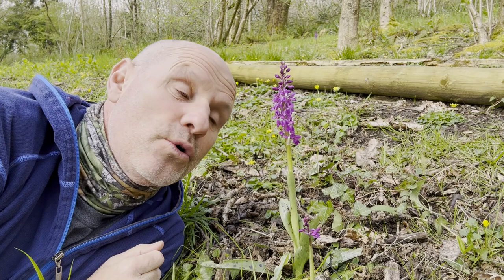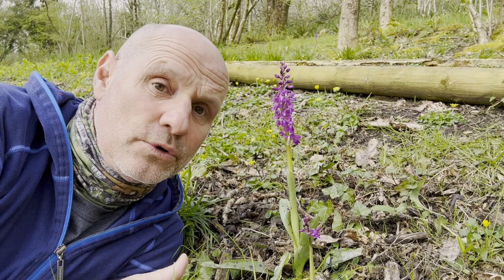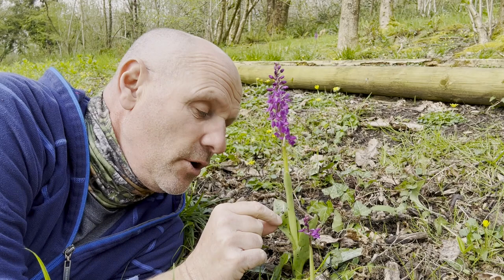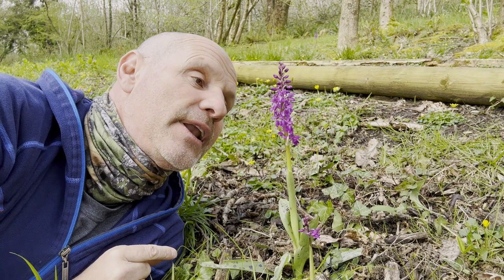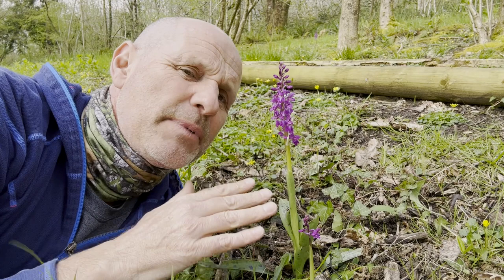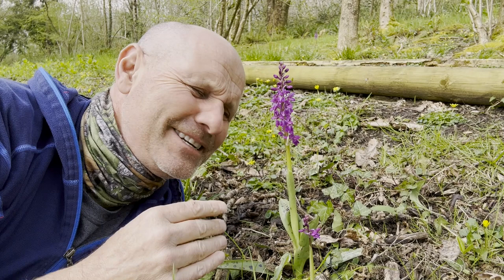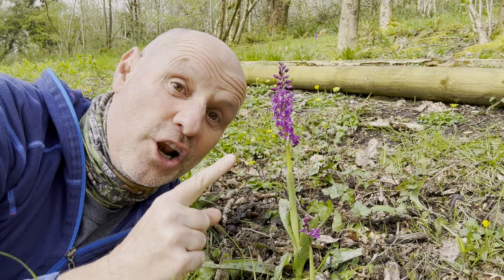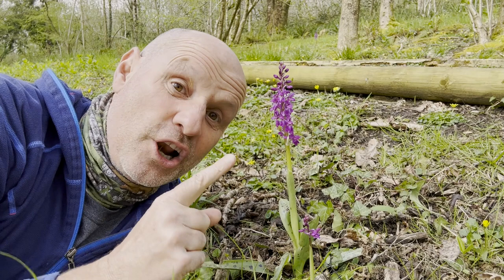Early purple orchid plant scavenger hunt (with Mike Dilger) - Woodland Trust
Learn what to look for to find the early purple orchid (Orchis mascula).

Join naturalist and broadcaster Mike Dilger on a ‘plant scavenger hunt’ through the woods and learn how to ID rare woodland plants.

To research his book, ‘One thousand shades of green’, Mike embarked on a journey to find 1,000 different British plants in the space of a year, which naturally led him to the woods!

The UK’s woodlands are havens for many kinds of rare plants, animals, and fungi, and some of our woods have been around since the end of the last ice age! Want to become a pro at woodland wildlife ID? Start with our online guides

Mike’s new book, “One thousand shades of green: a year in search of Britain’s wild plants” is out now. Published by Bloomsbury.